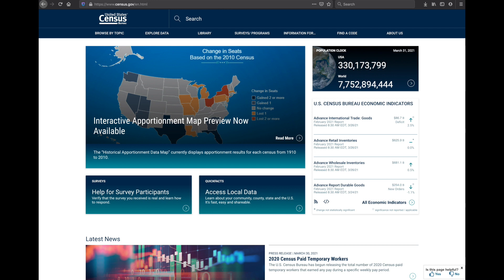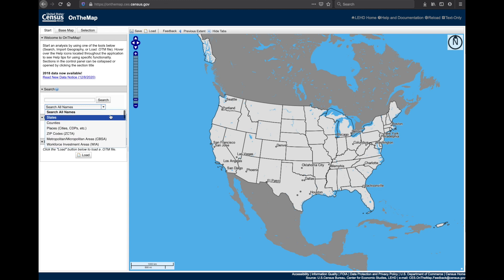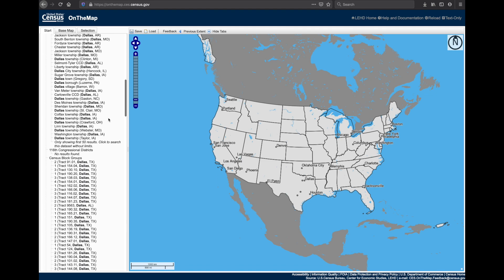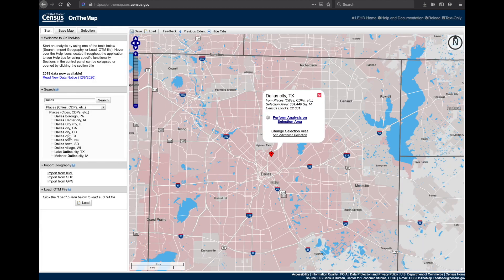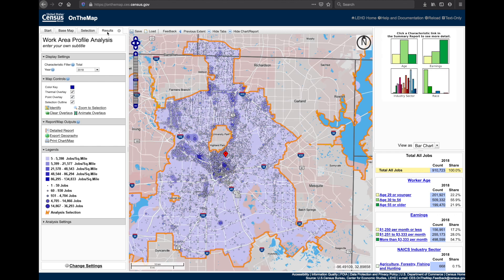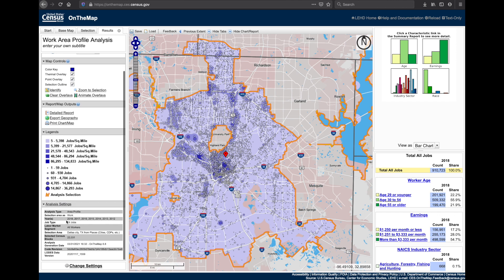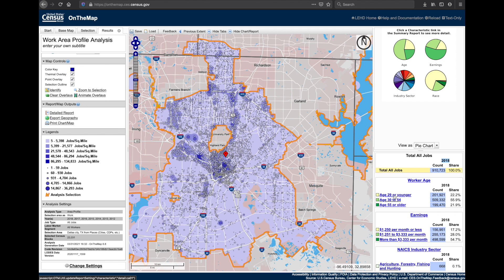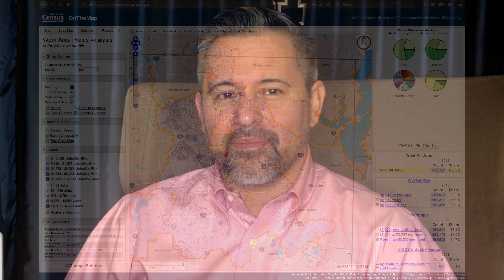OnTheMap - PART 1: How to Create an Area Profile to Visualize Jobs and Workforce Data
This Data Gem is part of a series of six.

Do you know how to access workforce and jobs data for your area?  OnTheMap allows you to visualize data about where workers live and where they work for any area in the country. In this Data Gem, you will learn how to create an area profile for your selected area. You will also learn to create a multi-year analysis and download a report. This is a great resource if you want to research local workforce and employment trends.

Release schedule:

Feb. 1, 2022: Part 2 - How to Create an Area Comparison Analysis to Visualize Jobs and Workforce Data

Feb. 8, 2022: Part 3 - How to Create a Distance and Direction Analysis to Visualize Commuting Patterns

Feb 15, 2022: Part 4 - How to Create a Destination Analysis to Visualize Jobs and Workforce Data

Feb. 22, 2022: Part 5 - How to Create an Inflow and Outflow Analysis of your Labor Market

Mar. 1, 2022: Part 6 - How to Select a Customized Area to Perform and Analysis of Labor Market